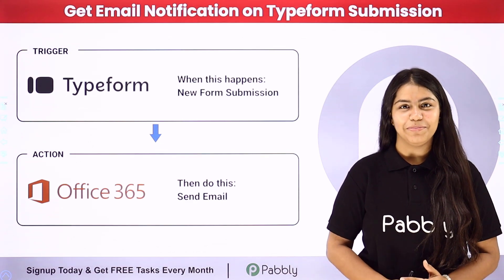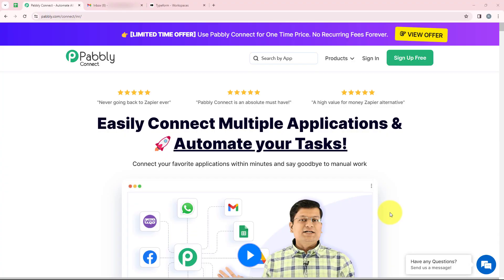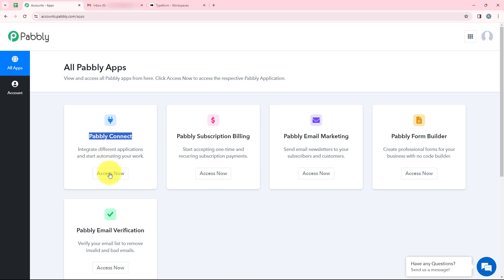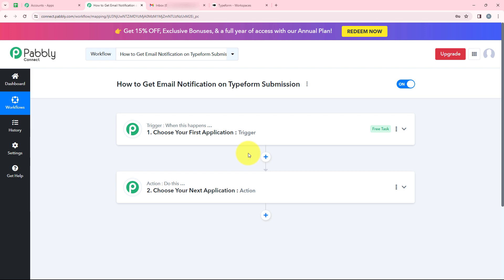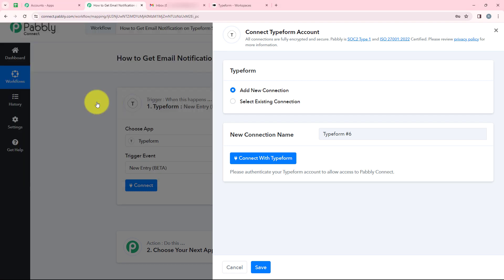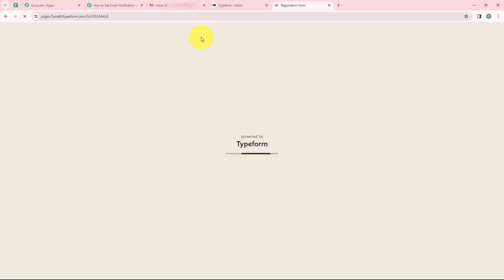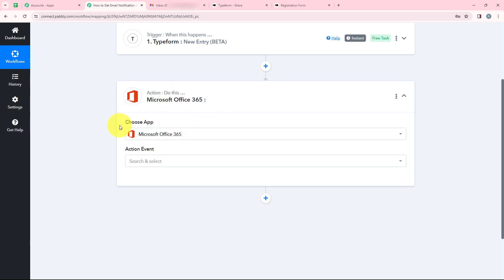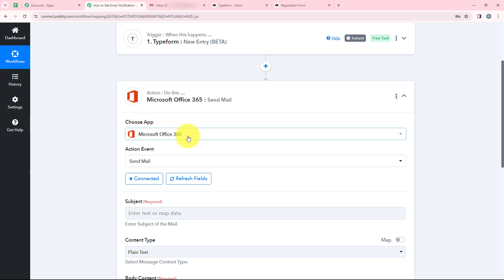How to Get Email Notification on Typeform Submission | Typeform Outlook Integration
In this tutorial, we'll guide you through the process of setting up email notifications for Typeform submissions using an integration with Outlook. With this setup, you'll receive instant email alerts whenever someone submits a response via Typeform.

Discover: Learn how to set up an automated workflow using Pabbly Connect to detect new submissions in Typeform and trigger an email notification via Outlook.

Learn: Explore the configuration steps within Pabbly Connect to establish connections with both Typeform and Outlook. This includes setting up triggers to detect new submissions in Typeform and actions to send email notifications via Outlook.

Explore: Customize the email notification content, including the sender, recipient, subject, and message body, to ensure that you receive the necessary information in your email alerts.

Experience: Experience the benefits of receiving instant email notifications for Typeform submissions. With this integration, you'll be able to stay informed about new responses and take prompt action as needed.

1. Automation: Pabbly Connect offers automation capabilities that can help you automate mundane and repetitive tasks. This allows you to save time, money and resources.

2. Integration: Pabbly Connect provides a wide range of integrations so that you can connect different web services with each other. This helps you to create smarter workflow processes and make your business more efficient.

3. Security: Pabbly Connect takes security seriously and provides an industry-standard security system to protect your data and applications.

4. Scalability: Pabbly Connect is highly scalable and allows you to easily add new applications and services to your workflow.

 5. Cost-effective: Pabbly Connect is cost-effective and provides plans for different business sizes.